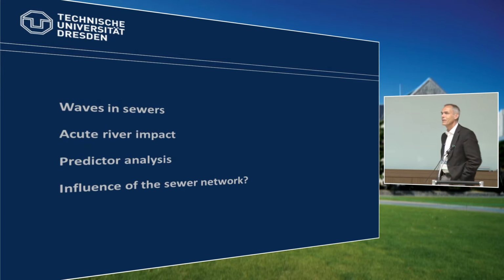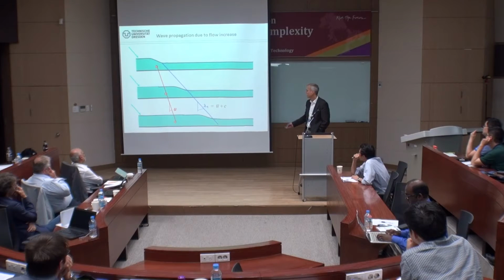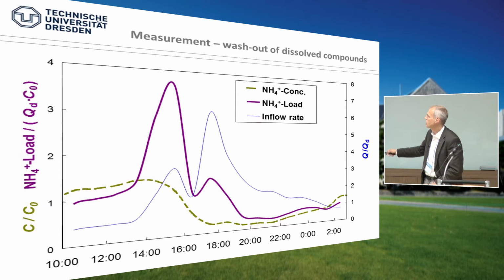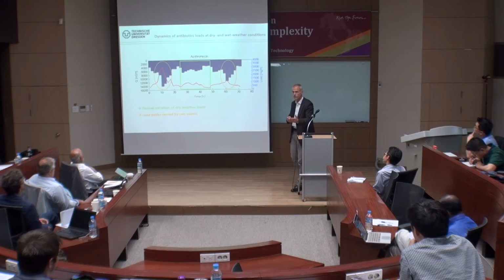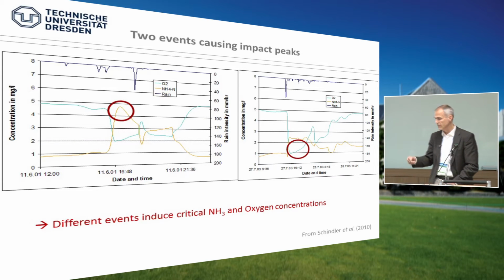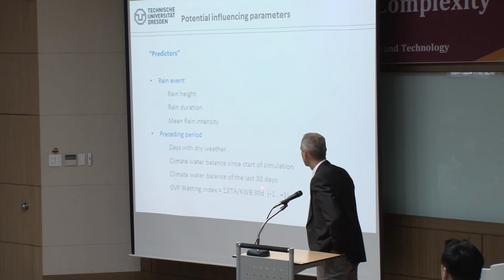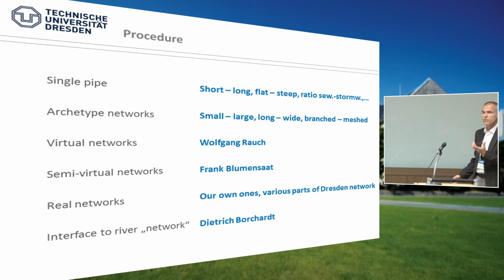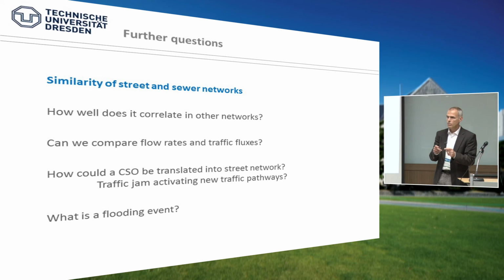[고려대학교 Korea University] 3rd WFC Symposium - 5 Peter Krebs Video Clip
고려대학교 (총장 염재호) Korea University

3rd International Symposium on Water, Feedbacks, and Complexity

Load peaks in sewers - a link between infrastructure network and receiving water impact

Peter Krebs(Technical University of Dresden)

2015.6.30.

고려대학교 미래융합기술관 강당